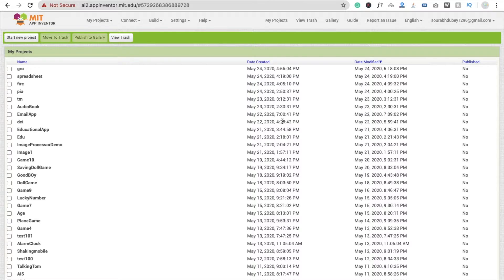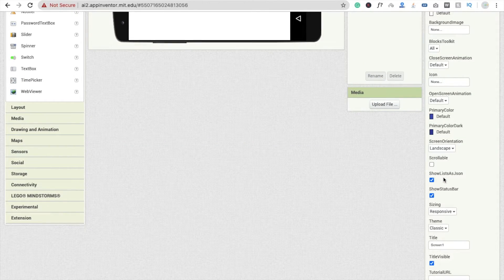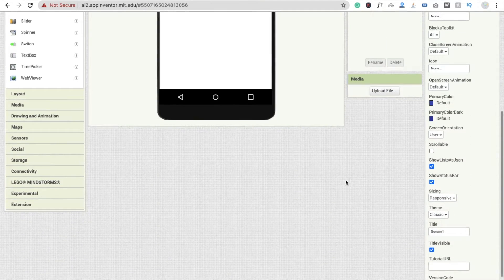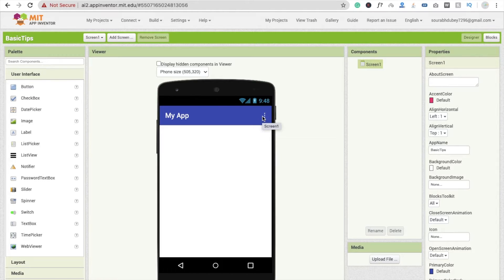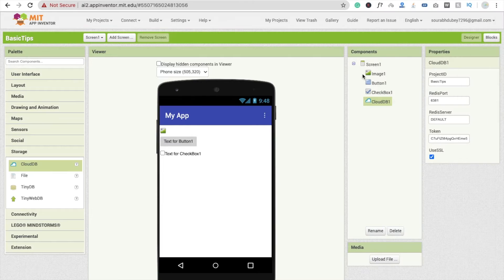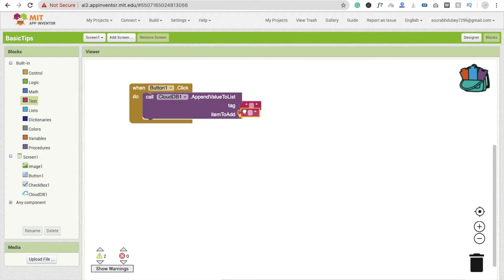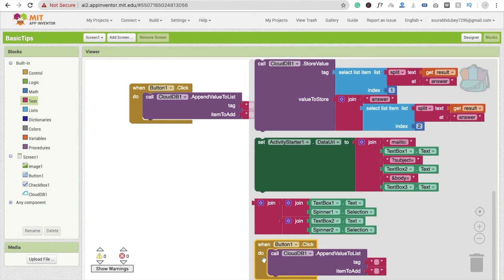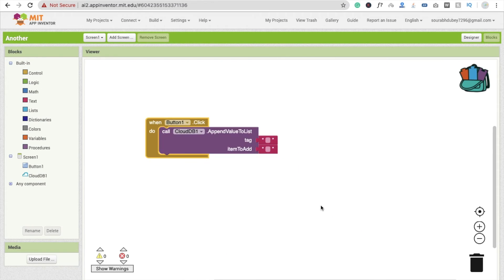Basic Tips of MIT App Inventor 2 [ 2020 Updated ]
Making comments
Add a note to blocks in your code to let you and others know what you were doing. Comments can be added by right clicking on a block and selecting the Add a Comment option. Your comment will now be saved and can be accessed by clicking on the question mark at the top right of the block.
Condensing blocks
Click a button on a group of blocks to condense them and allow you to have more space available on your screen. Condensing can be done by right clicking and selecting the Collapse Blocks option.
Typeblocking
Know the name of the block you need? Click on the screen and start typing it's name in. This should cause a list of blocks with the matching titles to the typed word to appear. For more help on this trick, check out the typeblocking page.
Fast deletion
Instead of dragging your block or blocks to the trashcan in the lower left corner, just select them by clicking your mouse and hit the delete key.
Copy-pasting
If there are certain blocks you will need again, just copy and paste the blocks.